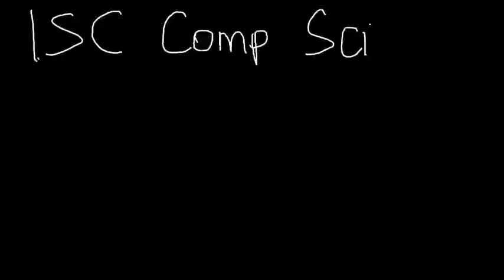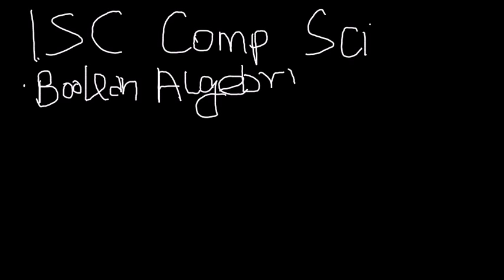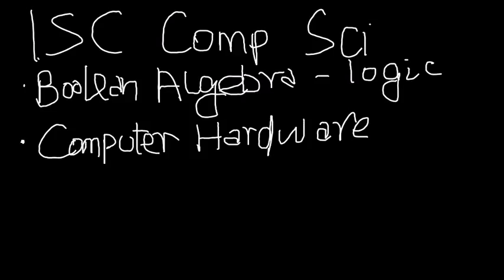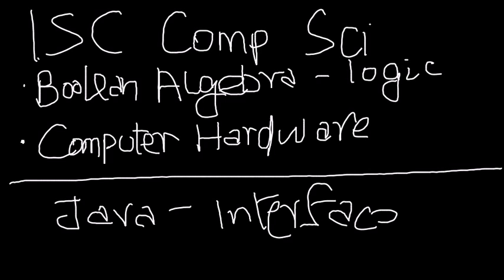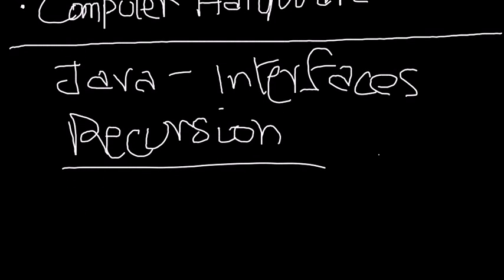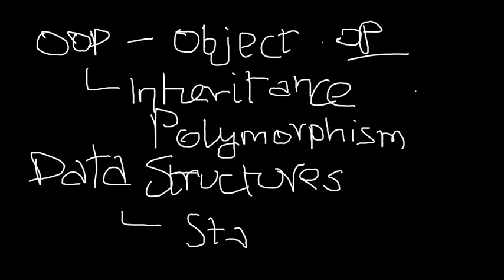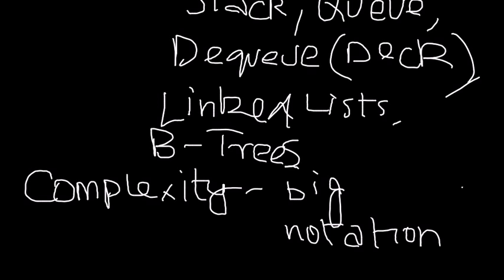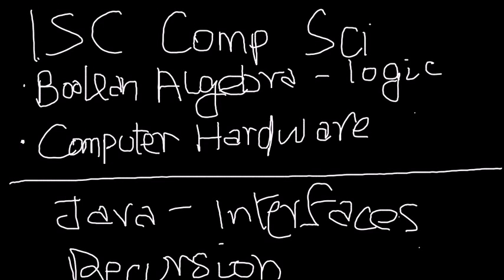ISC Computer Science : 1. Introduction to ISC Computer Science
A brief introduction to the ISC Computer Science theory curriculum. I present an outline on the syllabus and all the topics I'm going to cover.